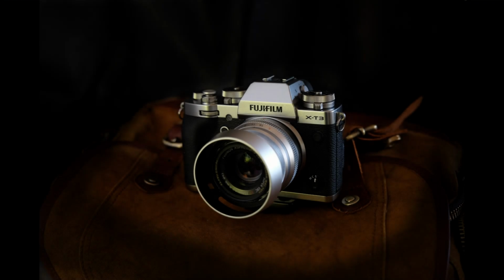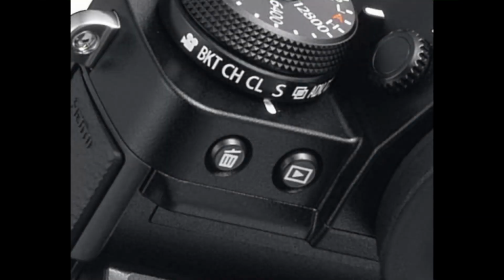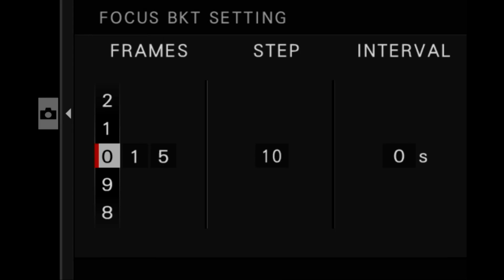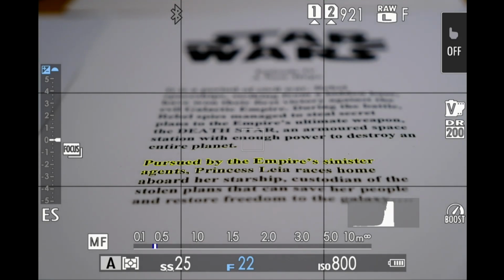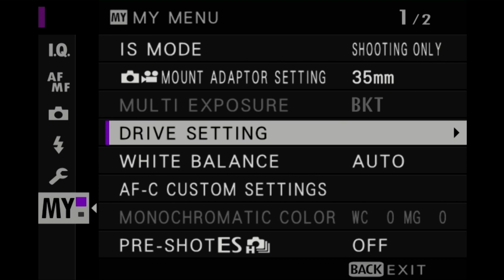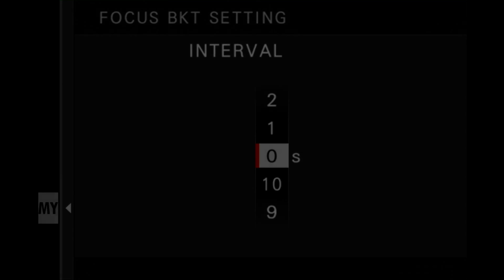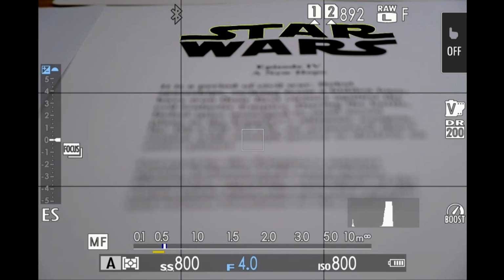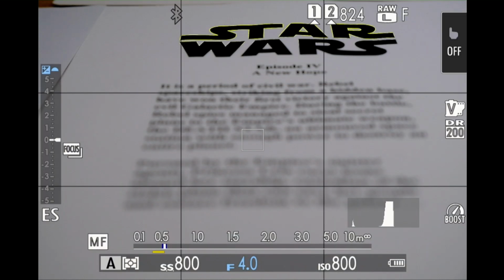How to do Focus Stacking on Fujifilm Cameras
In this video, best-selling author of Fujifilm camera books Tony Phillips walks you through the process of using the Focus Stacking feature on the most recent Fujifilm cameras.

You still need to merge just the sharpest parts of these images together on a computer, and the step-by-step guide for doing it can be found in this youtube video